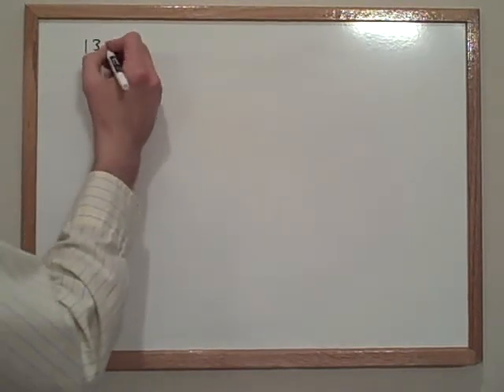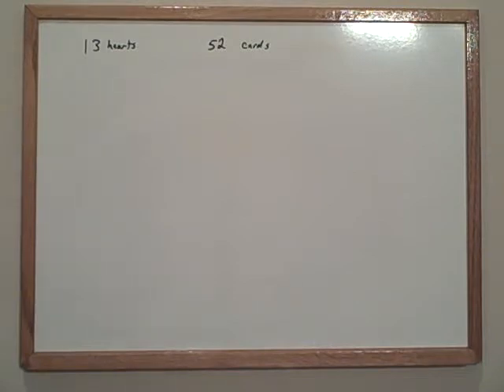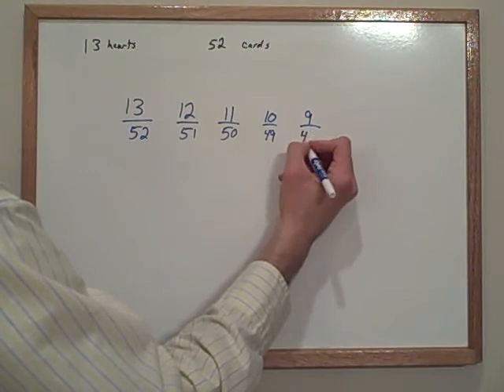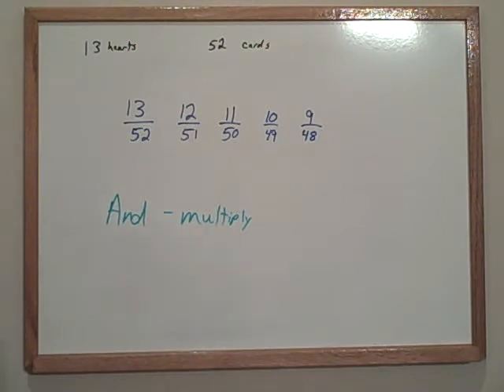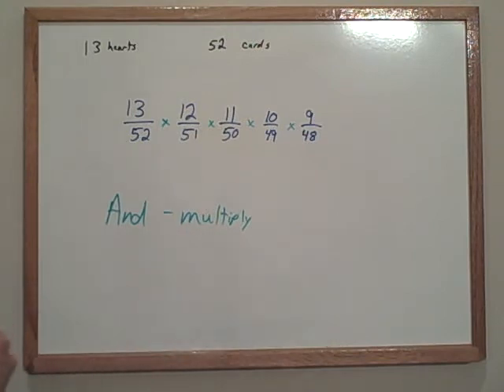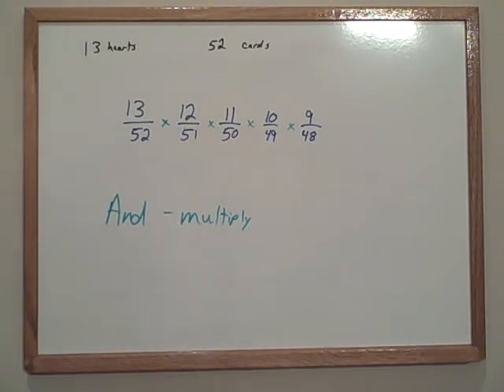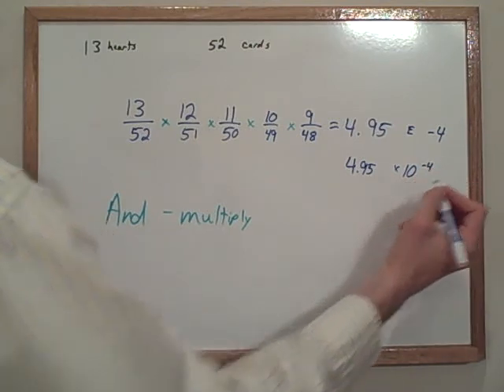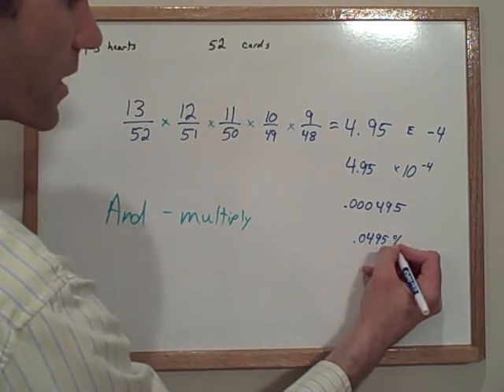Probability, Part I